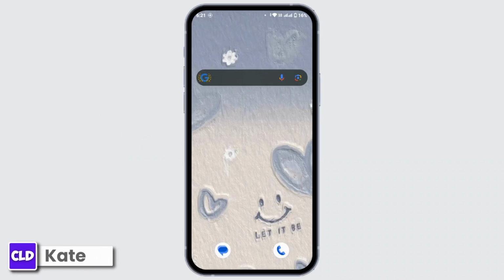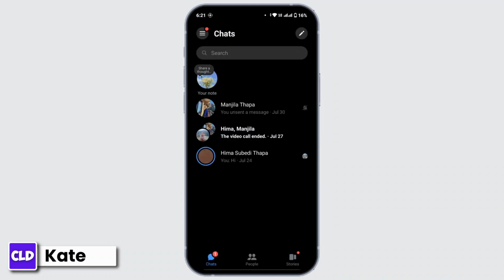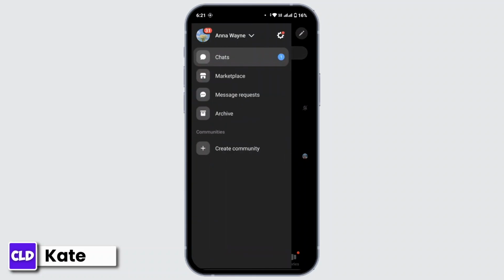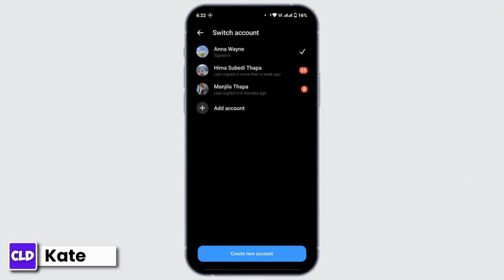How To Remove Account From Messenger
Quick Tutorial on How To Remove Account From Messenger. Easily Learn How do I remove other accounts from Messenger with the help of this tutorial.

how to remove messenger account
remove account from messenger
remove messenger account
remove messenger account from phone
how to remove account in messenger
remove a second account from messenger
remove another account from messenger
how to remove messenger account from device
remove messenger account from device

In this @createloginanddelete tutorial, you'll learn how to effortlessly remove an account from your Messenger app. Follow these simple steps to declutter your messaging experience and maintain privacy.

Timestamps:
00:00:00 - Introduction
Learn how to remove an account from Messenger.

00:00:08 - Launch Messenger

00:00:12 - Log In
Ensure you are logged into your Messenger account.

00:00:16 - Access Profile
Navigate to the top left corner and tap the three-line icon.

00:00:20 - View Accounts
Tap on your profile to see all accounts you’re logged into.

00:00:40 - Remove Account
Swipe the account you want to remove to the left and tap the delete icon.

00:00:59 - Conclusion